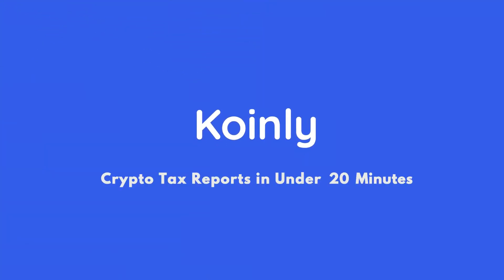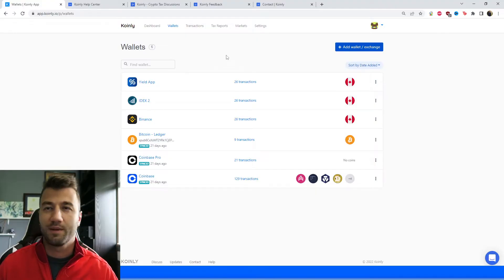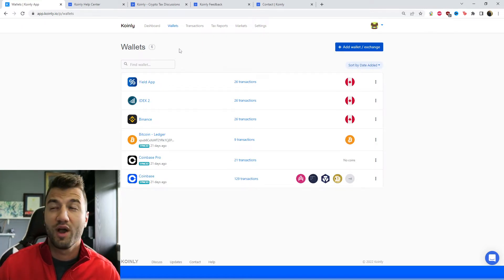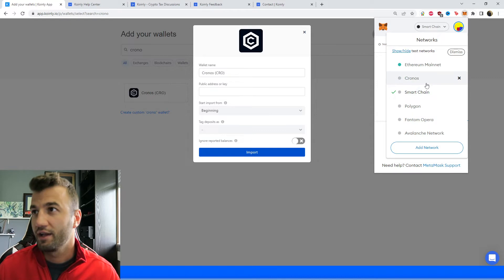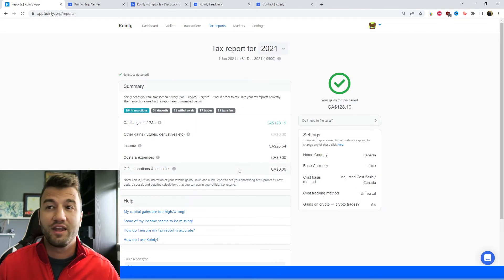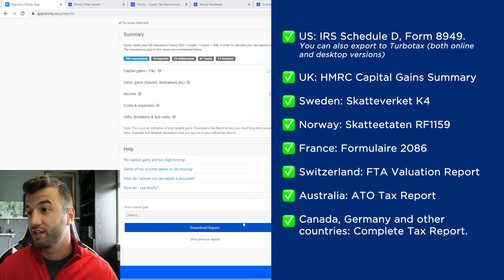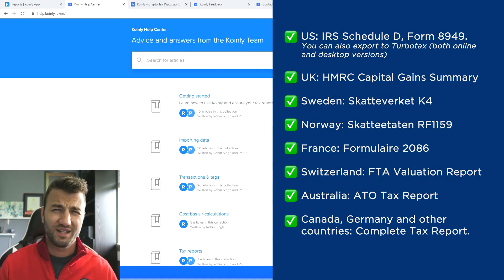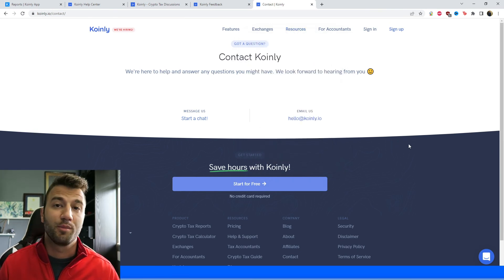How To Do Your Cronos Crypto Tax FAST With Koinly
Trading with Cronos ? Not sure how to do your crypto tax? Worried about the IRS or your country’s tax authority? Relax, we've got you! Watch and learn with Koinly.

Using Cronos and wondering how to do your Cronos crypto taxes before the IRS, HMRC, CRA, or the ATO tax deadline? It’s really easy! Today I’ll show you have to quickly import your Cronos transactions into Koinly -  by importing different CSV files into Koinly. Koinly then calculates your cryptocurrency taxes and generates a fully compliant tax report that you file with yourself, or send to your crypto tax accountant. Let’s get your crypto tax sorted!

[00:00] Introduction
[00:50] Integration
[4:00] How To Download Tax Reports

Want more info? Check out our step-by-step guide on how to get your Cronos crypto tax done with Koinly